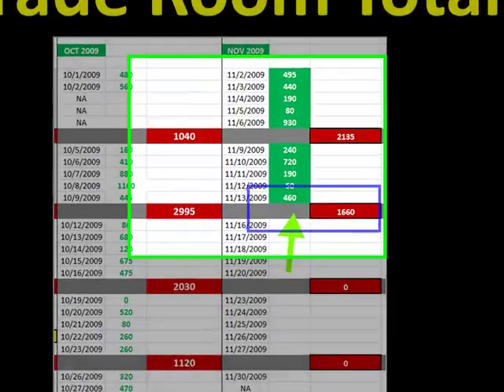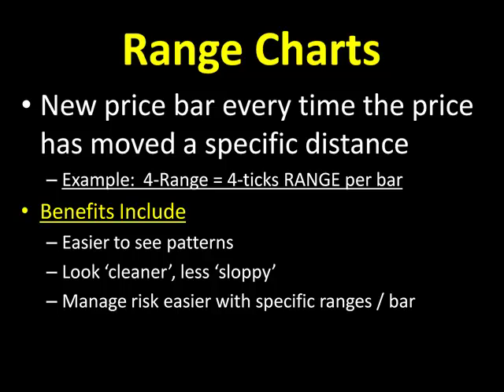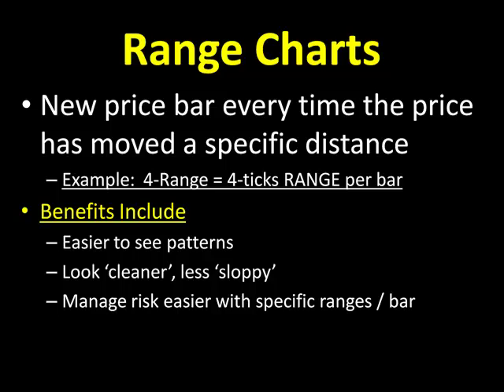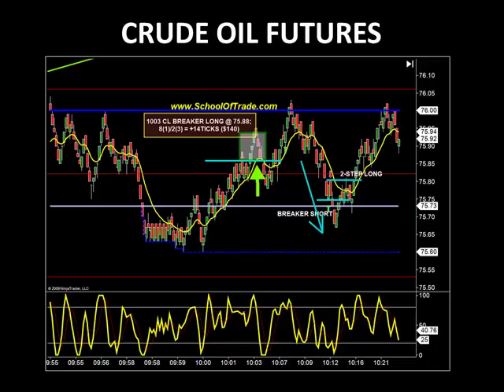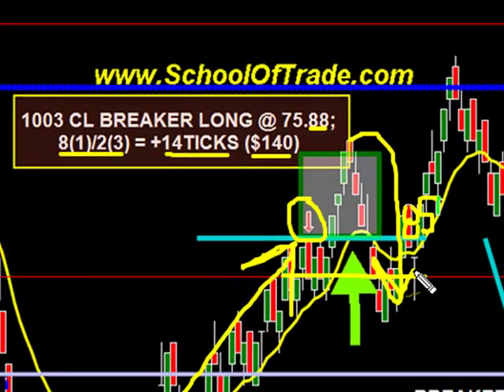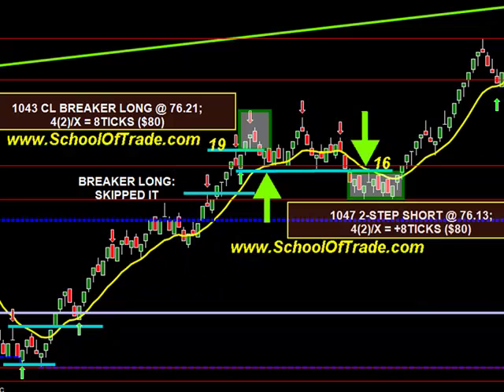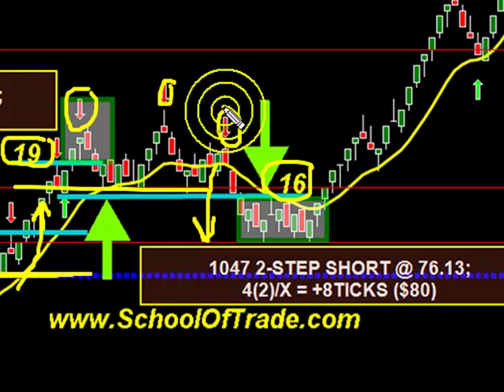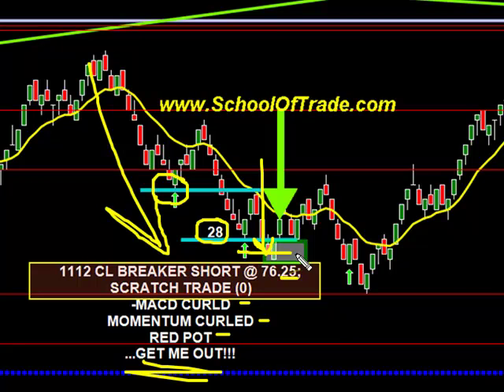Range Charts for Day Trading Crude Oil Scalping Gold Euro Pound E-Mini ES Russell Futures System